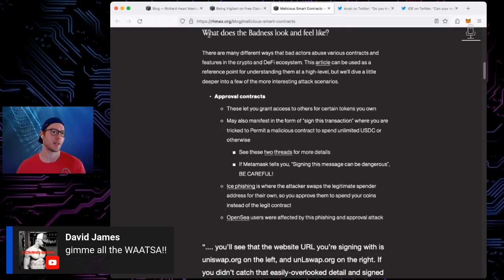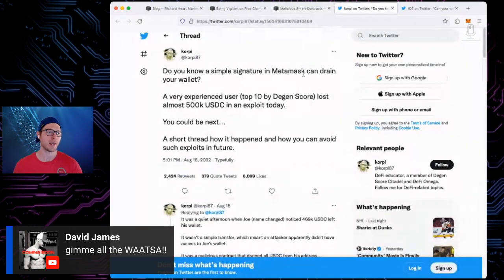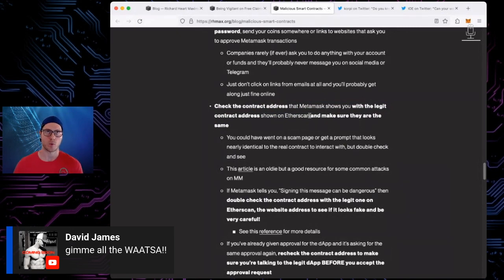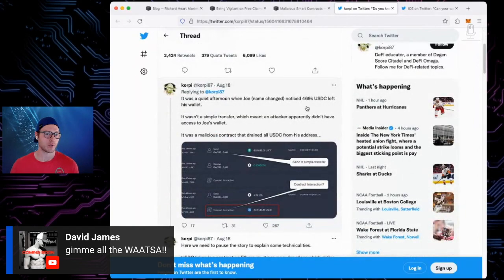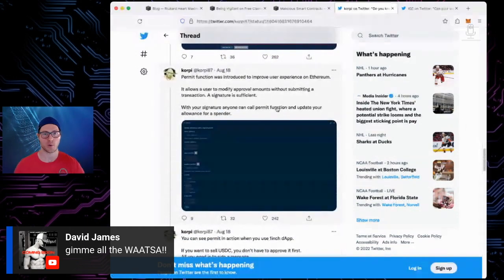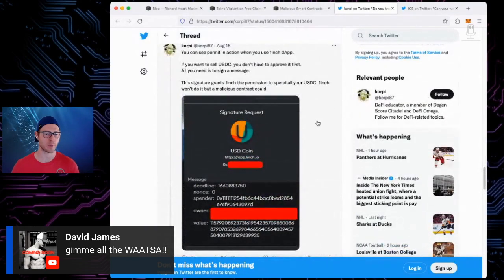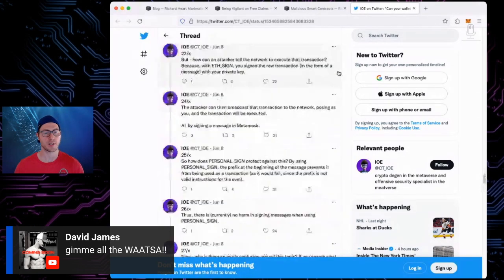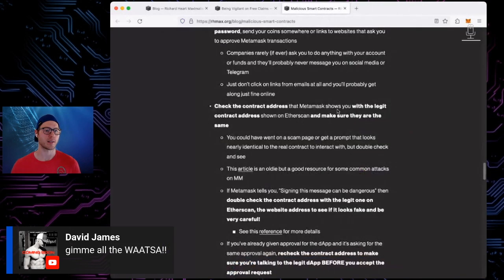Can just clicking a link drain your entire crypto wallet?